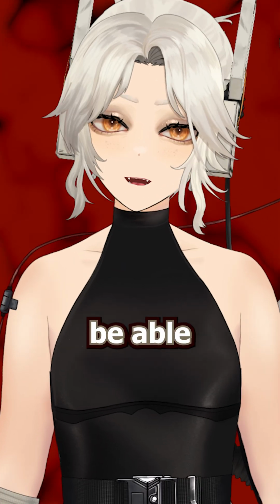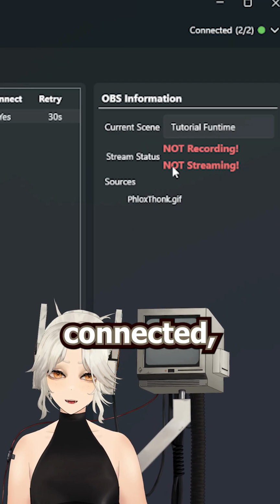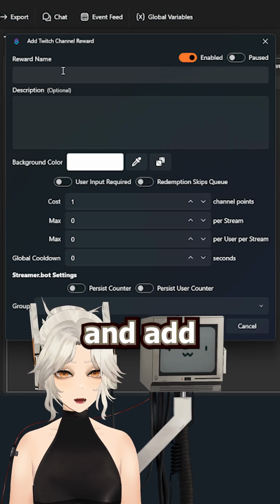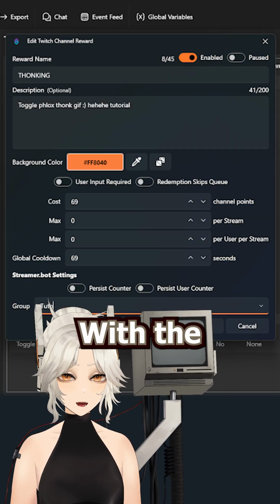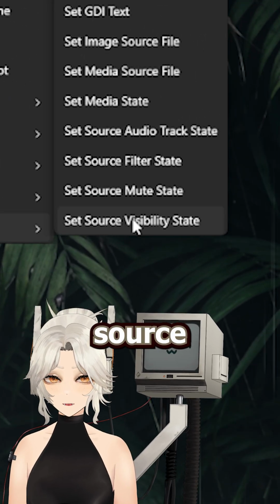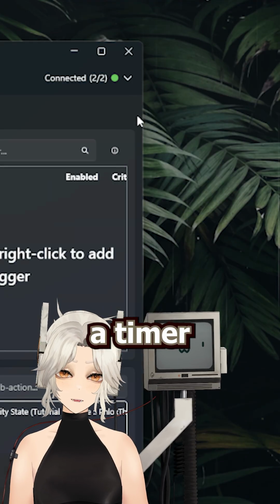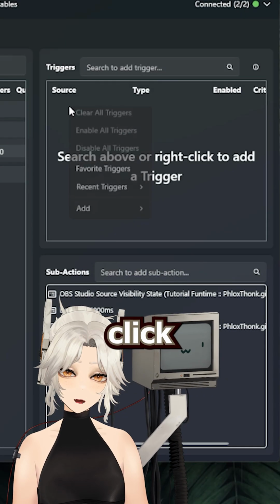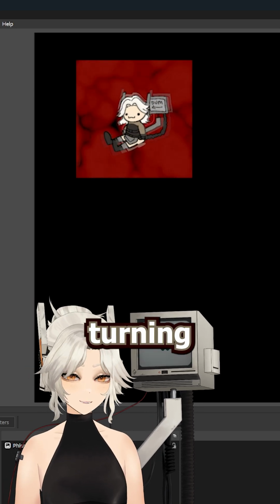Toggle OBS Sources With Twitch Redeems!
Make a Twitch redeem for an OBS source toggle! Once you set up your OBS / Streamerbot connection, it's really easy to add using the built in redeem creation feature & redeem trigger for actions. If you need to know how to connect the two, the link is below!

🛠 Credits ⚒
Editing: Adobe Premiere Pro
Recording: OBS
Art: Clip Studio Paint // Adobe Photoshop
Tablet: Veikk A15
Tracking: iPhone 13 Pro + VtubeStudio Mobile + Vitamins